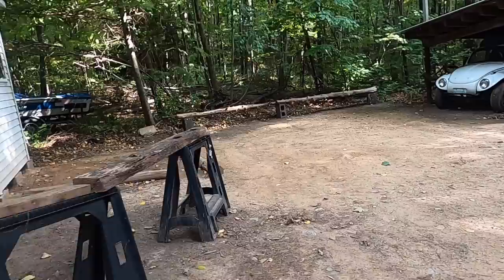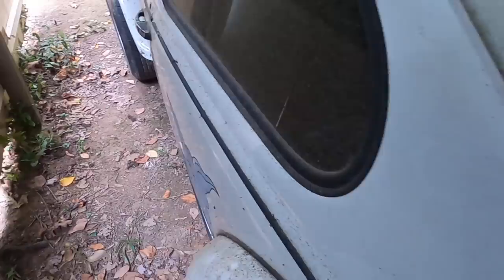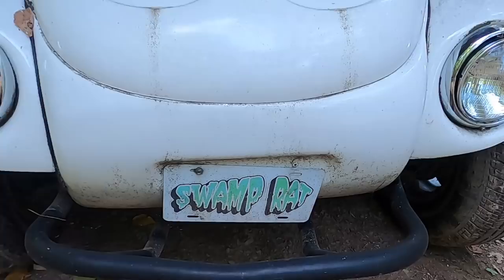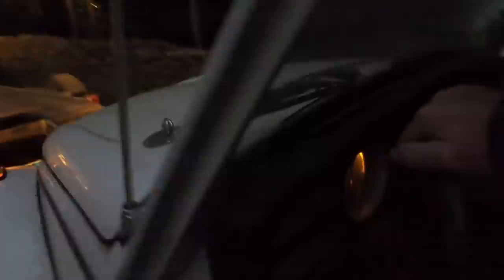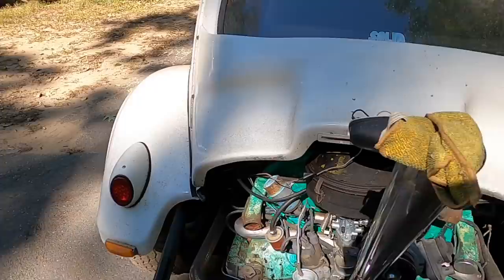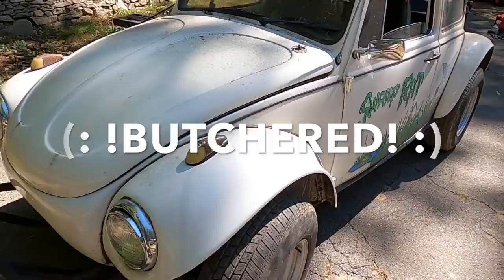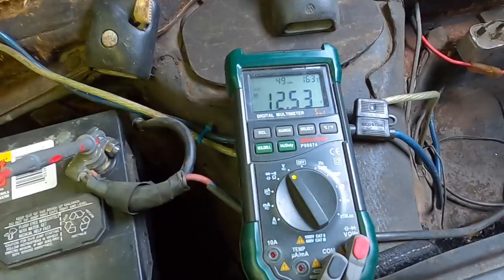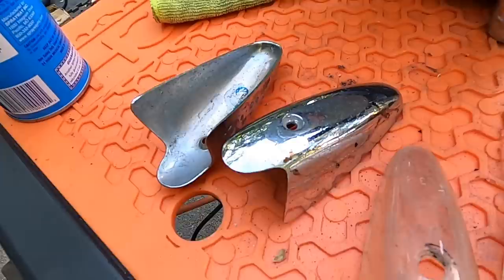Vw BAJA Bug Revival : SWAMP RAT Rescue - First Wash - First Start - Will it Drive? - Part 1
My first Volkswagen Baja Beetle !  Will it Run? Will it Drive?
Did I get a good deal on this forgotten car?

Craftsman Professional Bench Grinder